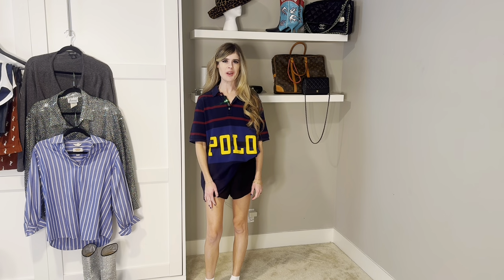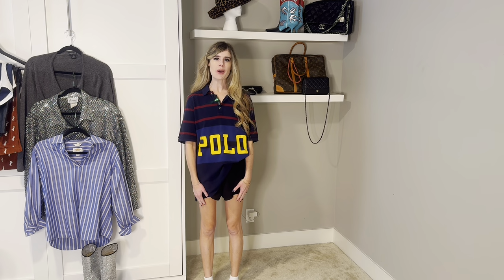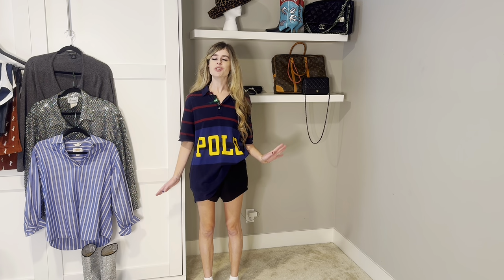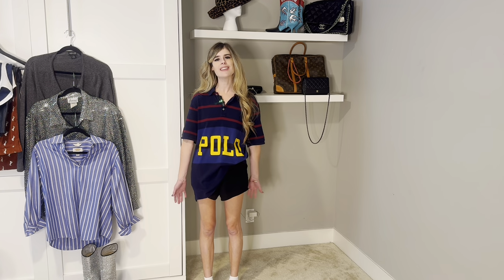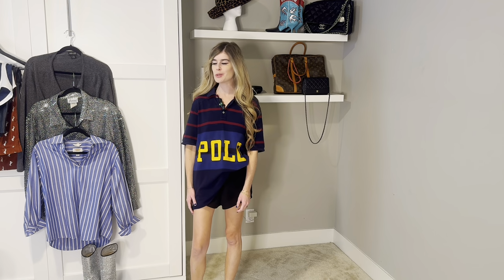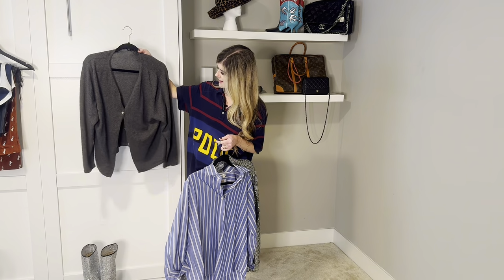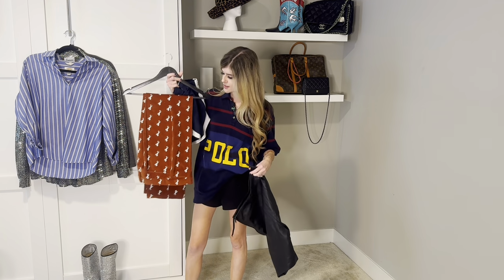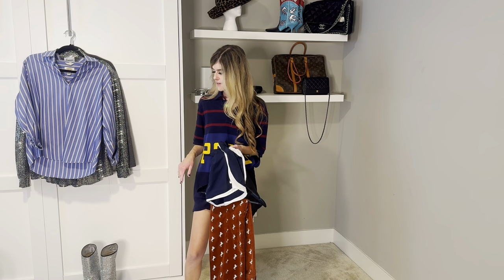Fall Capsule Wardrobe & The Power of Accessorizing!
In this episode, I use the 333 Method to create a Fall Capsule Wardrobe. I mix and match 3 tops, 3 bottoms, and 3 pairs of shoes and create fresh looks by adding different accessories. I didn’t choose any minimal pieces here- I love glitter, prints, and texture! Accessories can make an outfit!

Thank you to @AVintageSplendor for the maximalist inspo! 🙌🏻

Early fall, fall fashion inspo, outfit ideas, secondhand fashion, thrifting, fall style, maximalist, fall trends, style haul, a vintage splendor, what I wore, cup of jordy, outfit inspo, chelsea as of late, transitional outfits,designer fashion, outfits of the week, fall trends